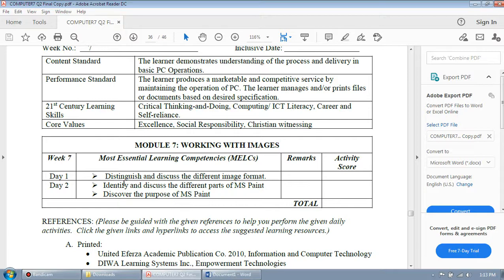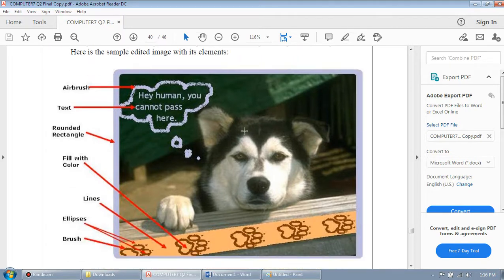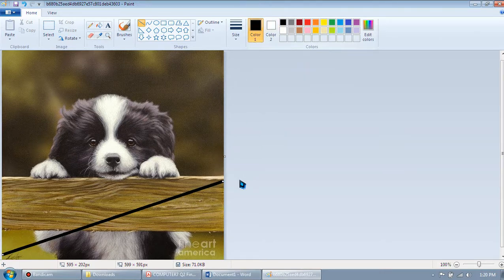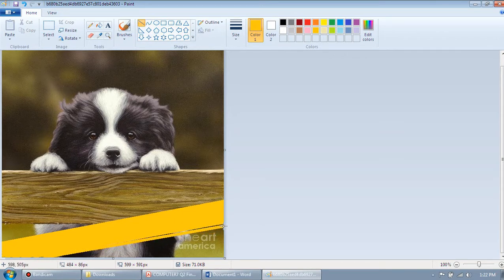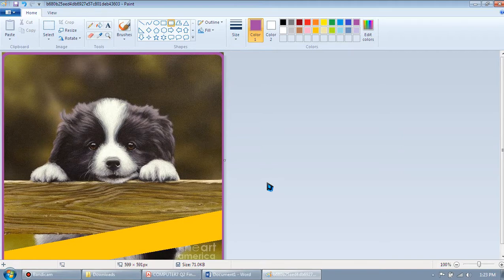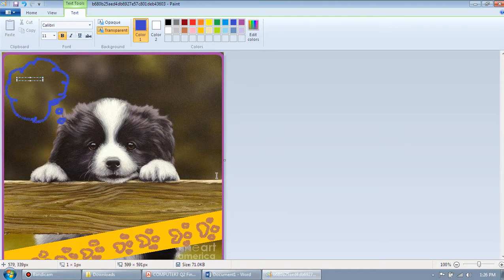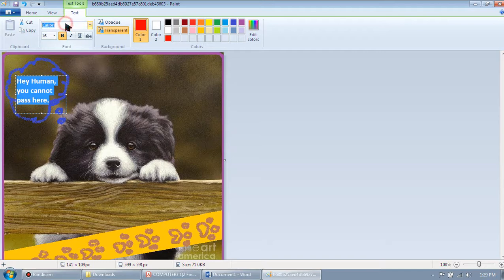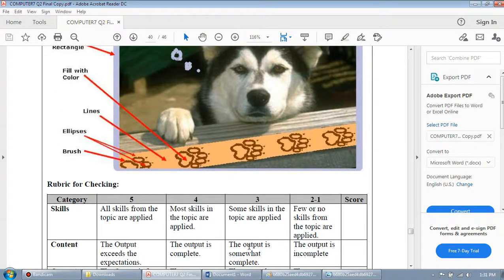Grade 7 Second Quarter Week 7 Day 1 and Day 2